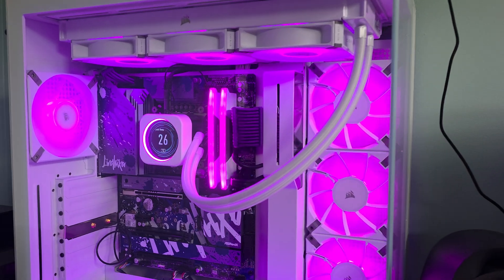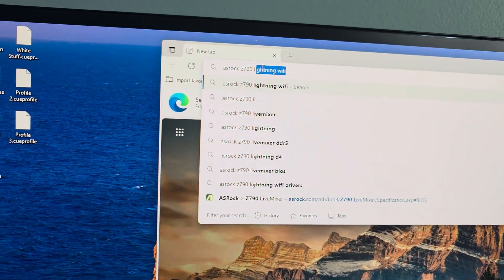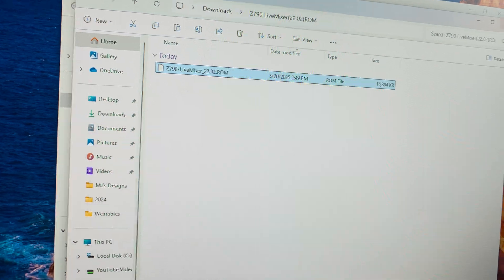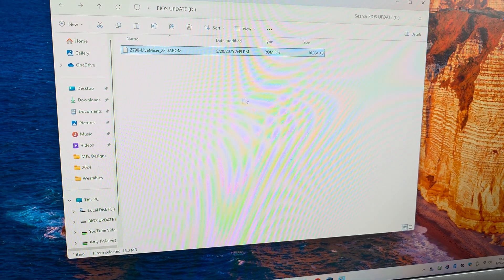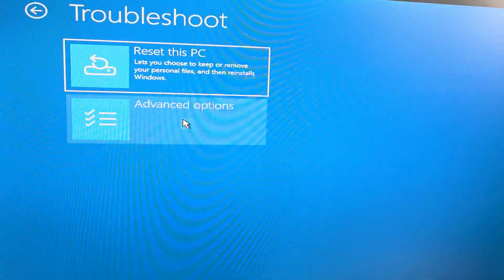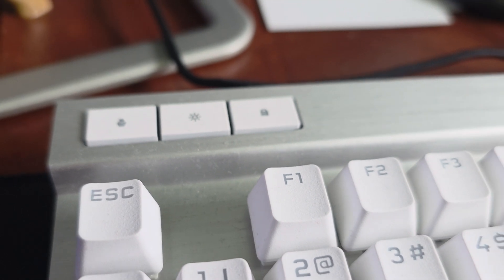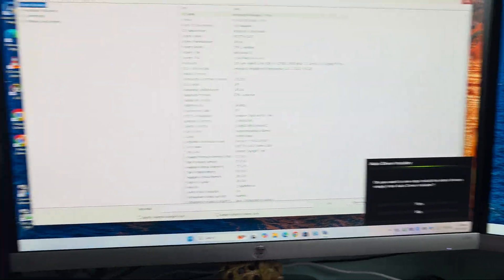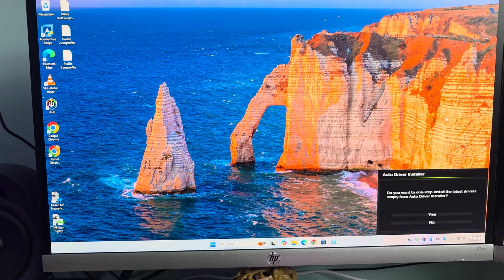ASRock Z790 LiveMixer Motherboard BIOS Update | A-How-To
ASRock Z790 LiveMixer BIOS Update  | A-How-To
Watch this to learn how to update your ASrock BIOS with step-by-step instructions.

                                                                             LINK's BELOW!!!
ASRock Z790 LiveMixer

TP Link Switch 1Gbps: